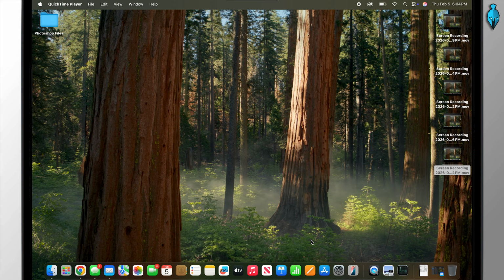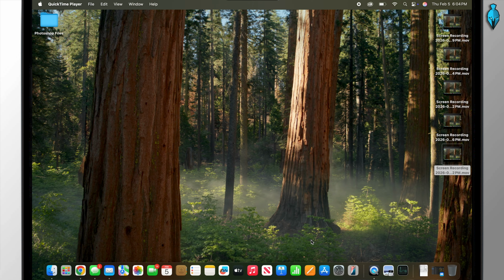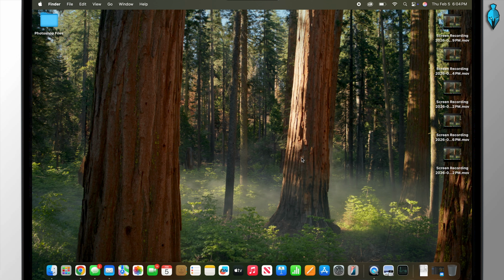How To Reset Password on Macbook Air M3 - Full Guide